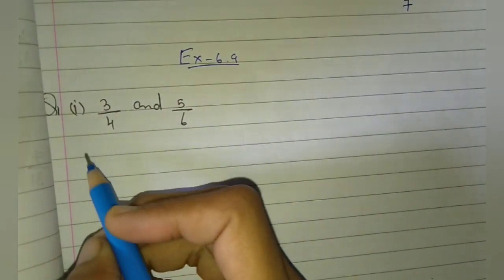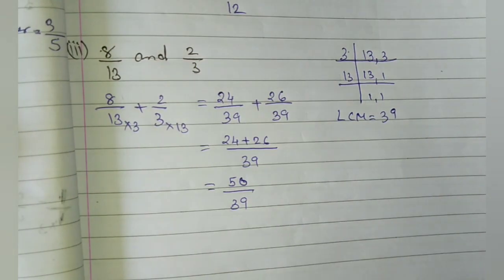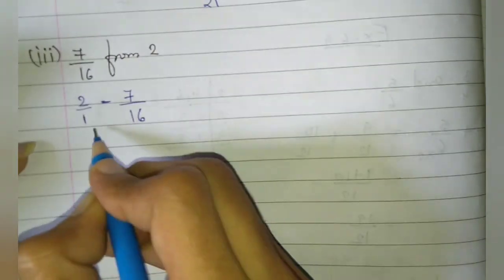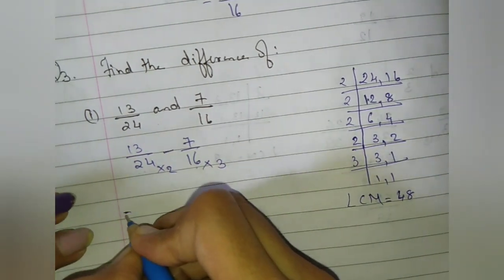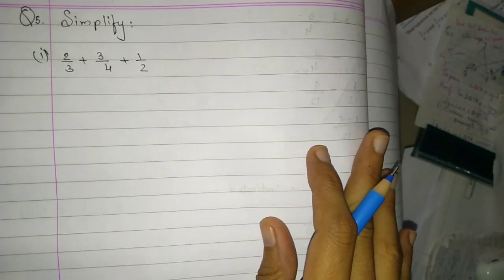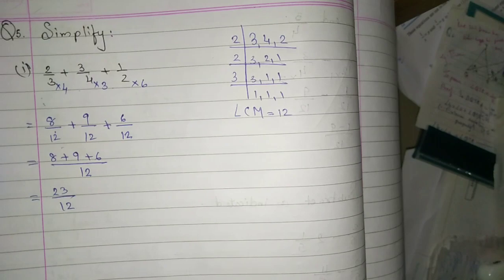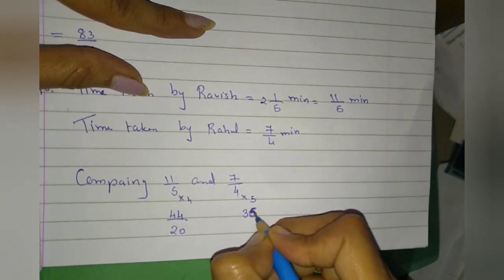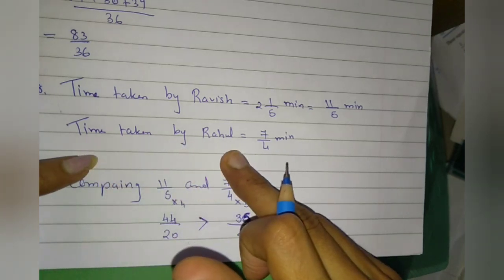maths Rdsharma class6 chp6 fraction ex-6.9